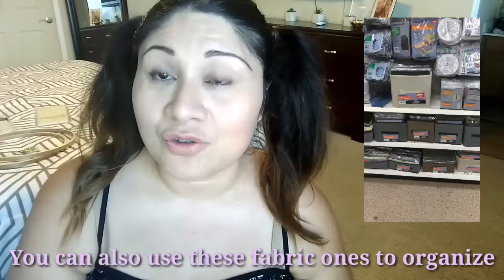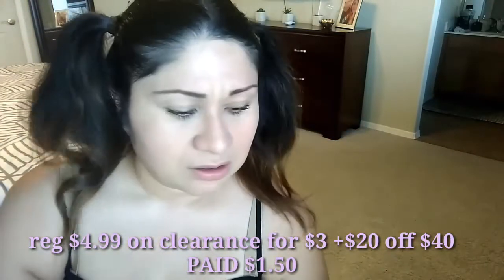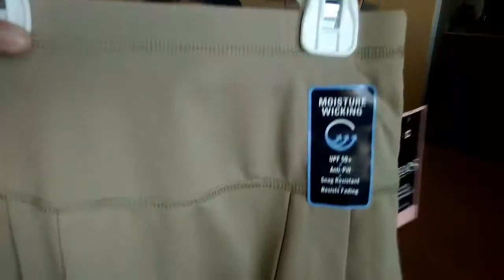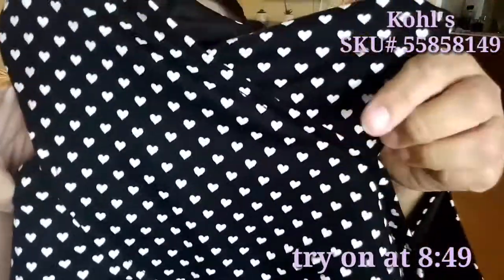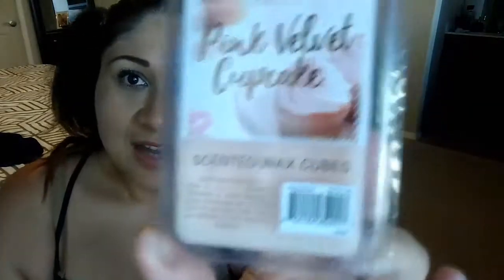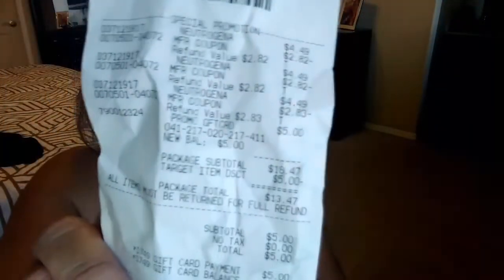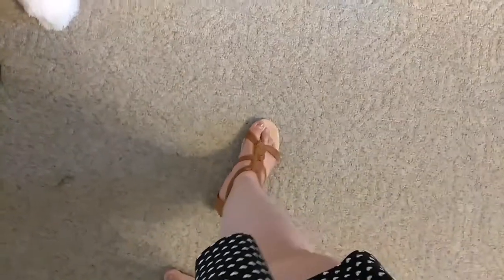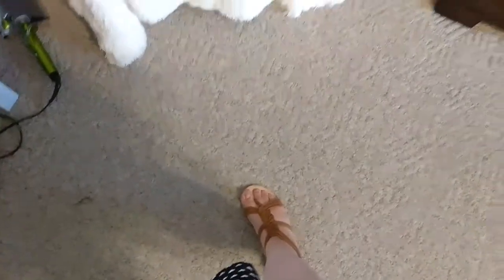Rue 21 & Kohl's haul and more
Rue 21 & Kohl's haul and more stores